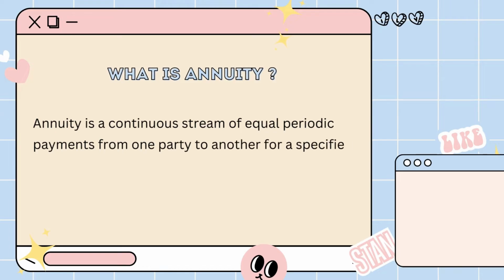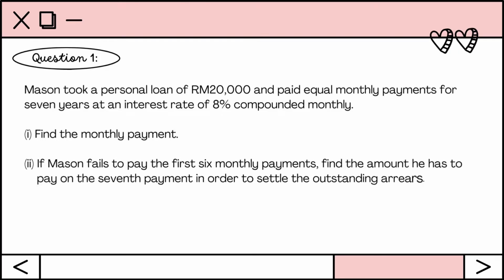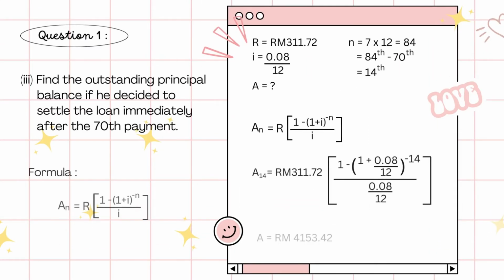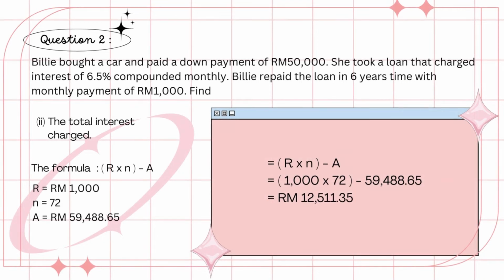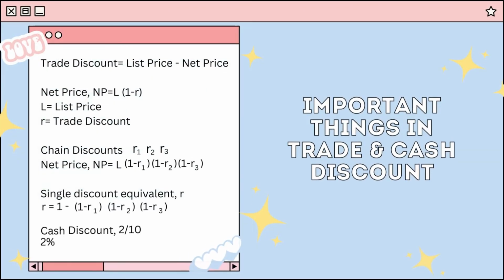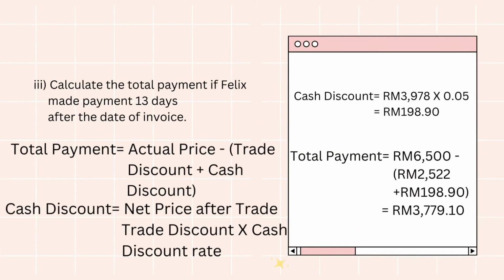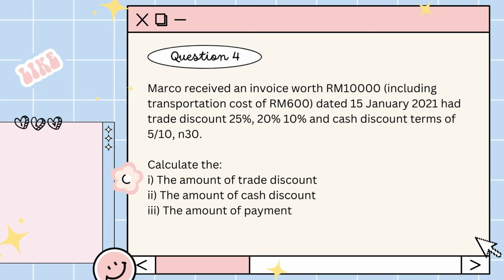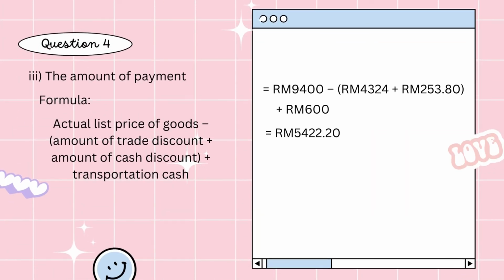MAT112 Video Presentation (A4C1101J)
hello! we hope this video will help you guys to understand about this chapters! 😃